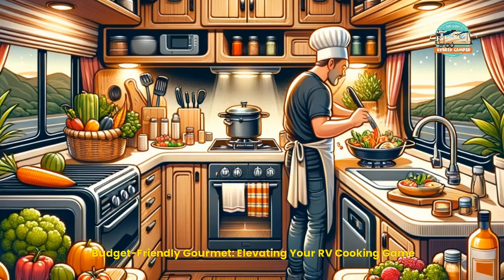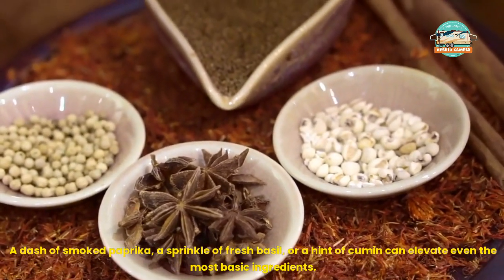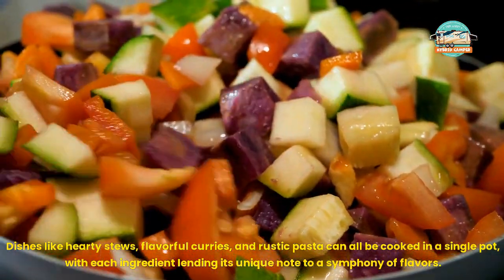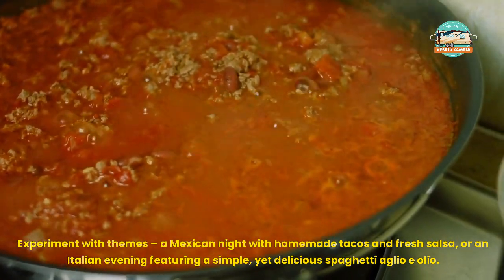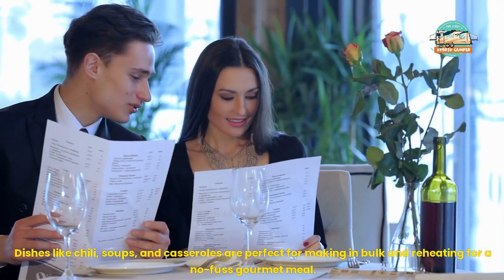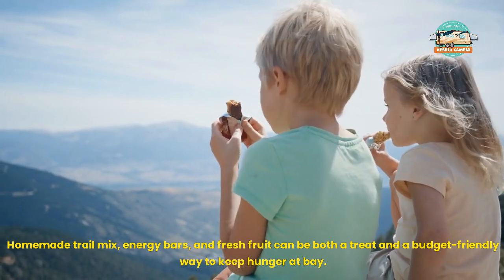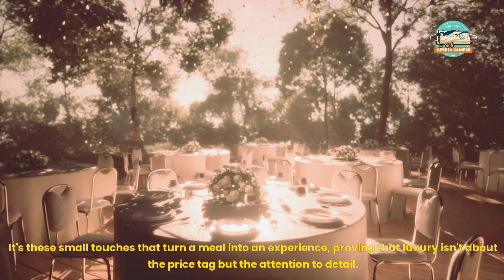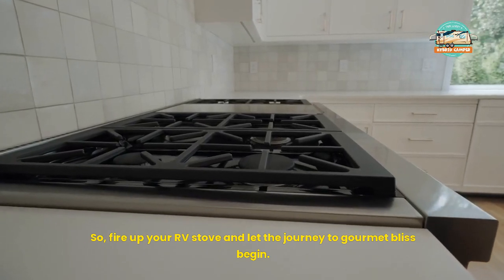Budget Friendly Gourmet: Elevating Your RV Cooking Game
Gone are the days when RV camping meals meant settling for less-than-inspiring dishes. It's time to revolutionize your culinary journey on the road, turning your RV kitchen into a haven of gourmet delights that don't break the bank. Welcome to the era of budget-friendly gourmet, where quality, taste, and affordability meet the open road.

Keep the journey alive long after the episode ends by steering your way the ultimate basecamp for the budget-savvy, fun-loving Hybrid RV community. Whether you're a boondocking enthusiast, a state park explorer, or an adventurer seeking the unique flavors and fun of local areas, our site is your go-to guide for making every trip with family and furry friends unforgettable. Discover tips for stretching your travel dollar, uncovering hidden gems, and packing maximum joy into every moment on the road. With a sprinkle of humor and a whole lot of heart, we're here to fuel your passion for discovery and make every outing a story worth sharing. Join us, and let's turn the great outdoors into a playground of endless possibilities!